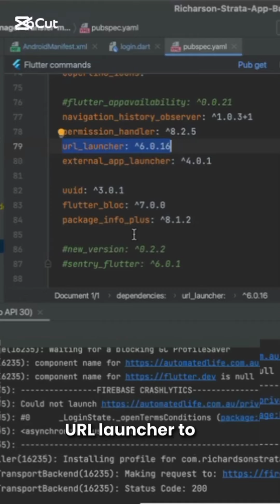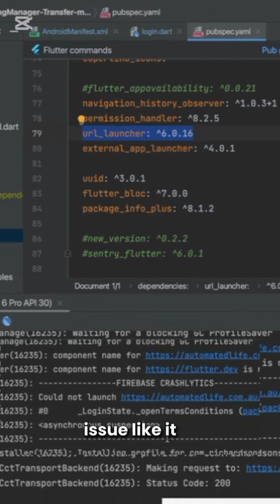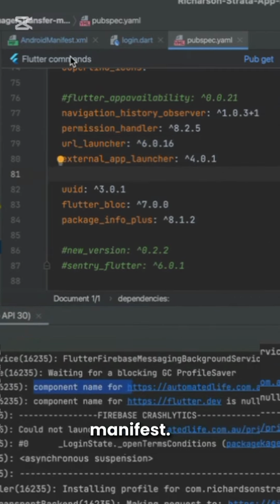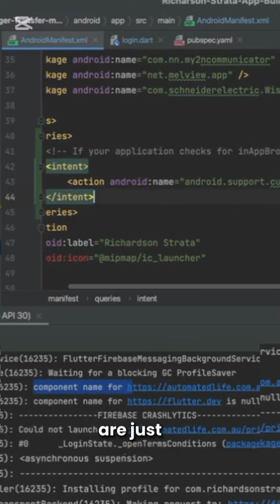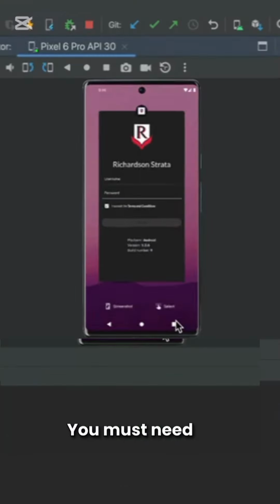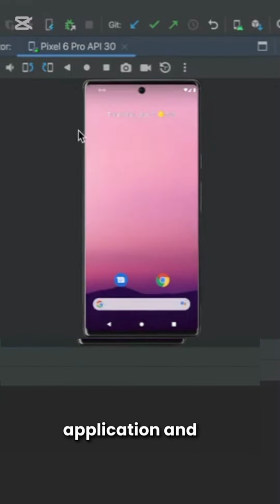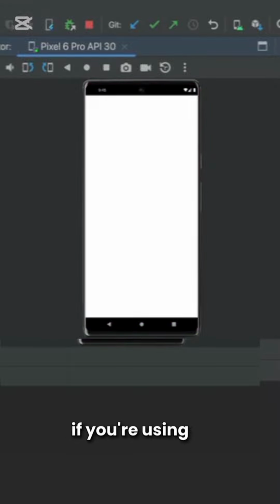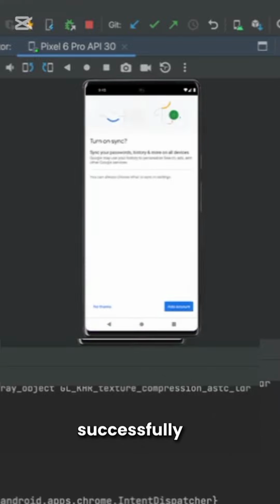I/UrlLauncher(17669): component name for (url) is null | Flutter errors